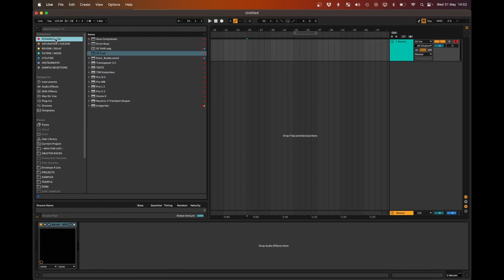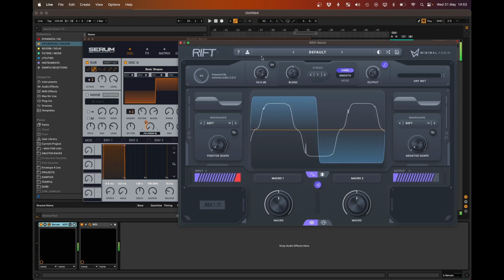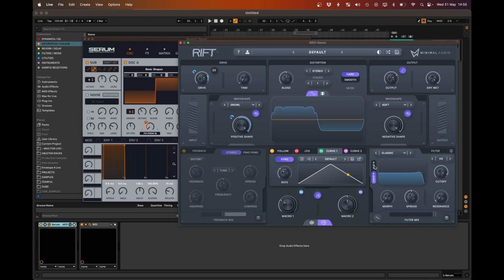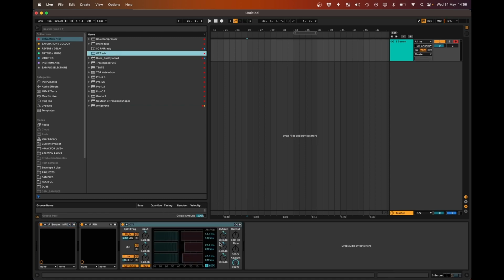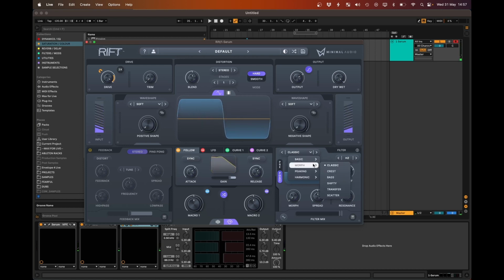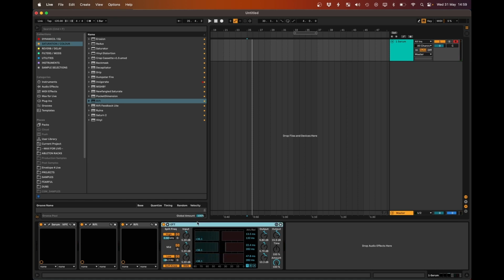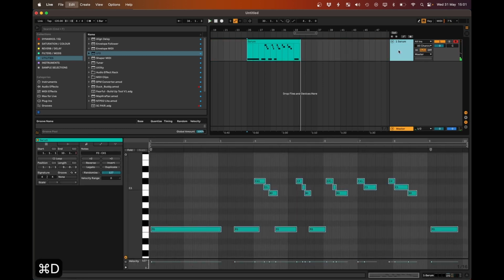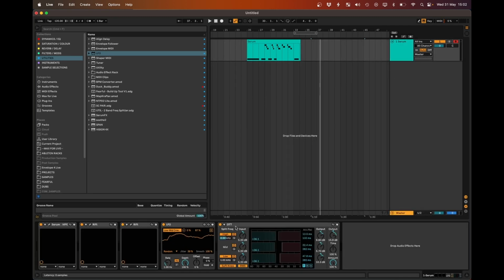Ableton Sound Design | Bass Mids with Minimal Audio's Rift | BEGINNER FRIENDLY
The quick way to get more exciting bass that sounds alive.
You can get a lot out of simple sounds using distortion, multiple filter stages, and a bit of automation.

As well as: sample packs, personalised feedback on your tracks, remix stems and more.

- Purchase/Stream my music and be the first to hear when new tracks drop.